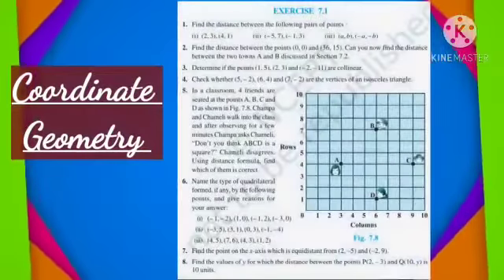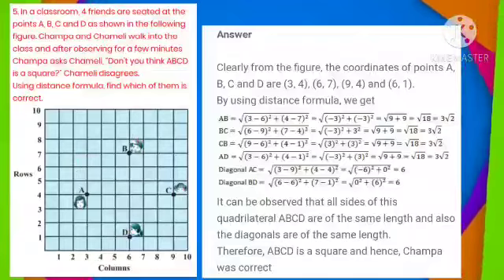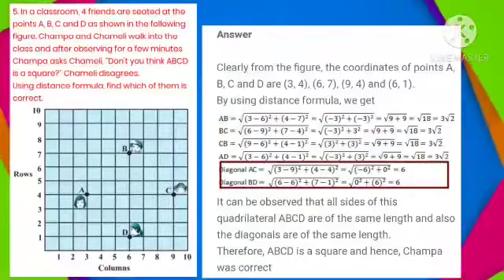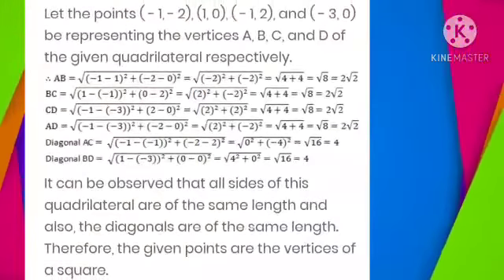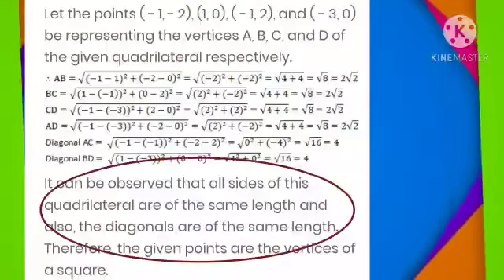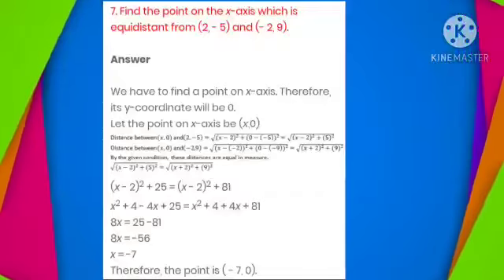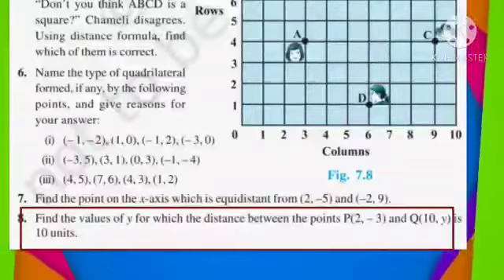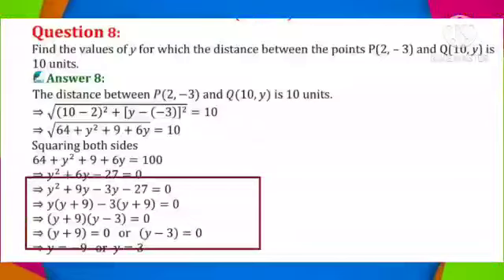Coordinate Geometry, Part # 3, Class X, sub# Mathematics, By DKC